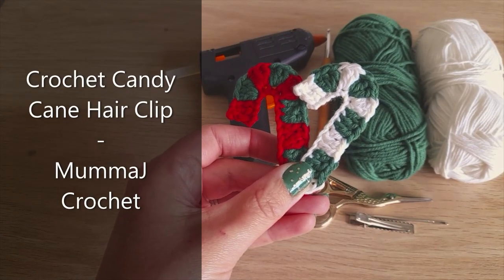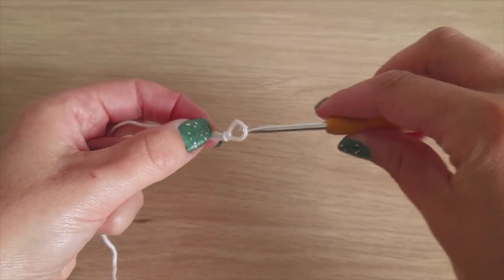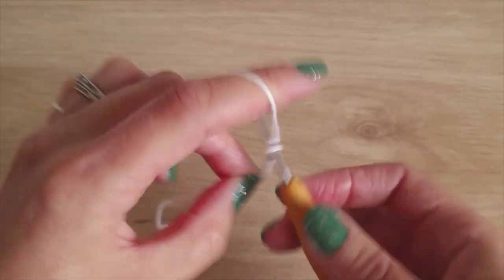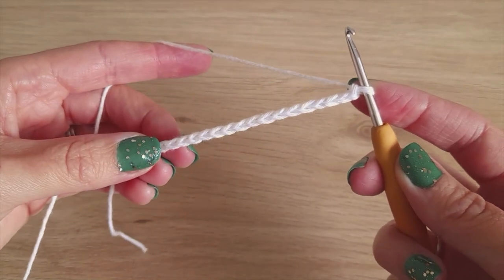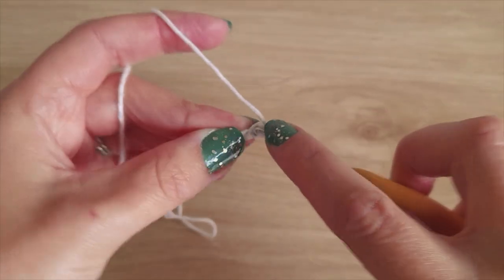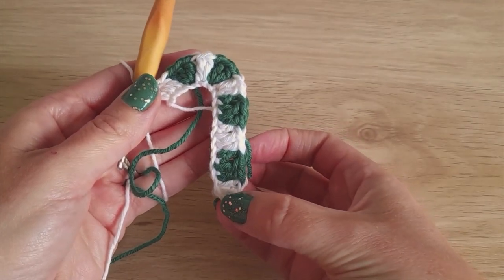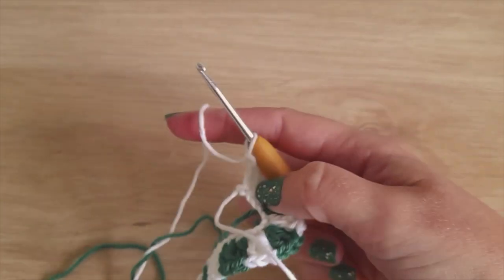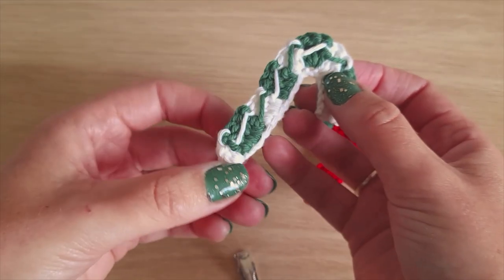Crochet Candy Cane Hair Clip Pattern, Crochet Candy Cane Applique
This crochet Candy Cane Hair Clip is a super cute accessory for girls and adults! Its a great little gift or skip the clip and use the crochet candy cane applique on anything you like.

Small hair clip

*Cotton Yarn: 100% cotton, 50 g (1.76 oz) / 115m (125 yd)